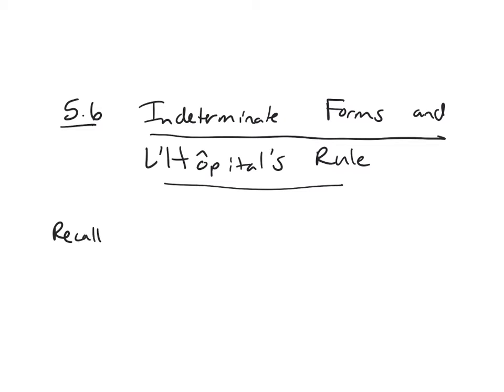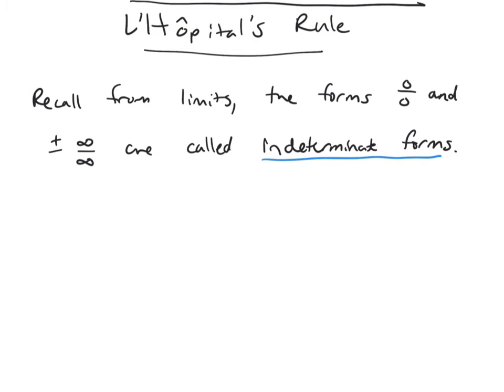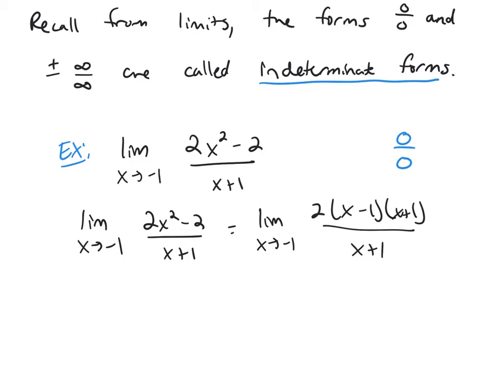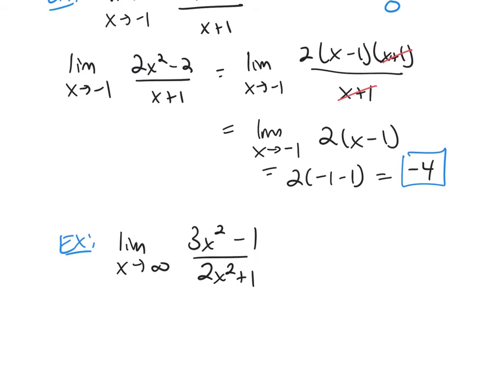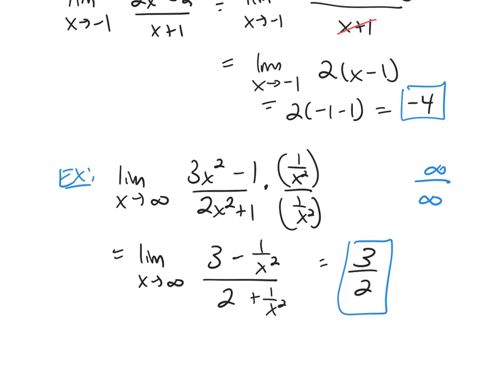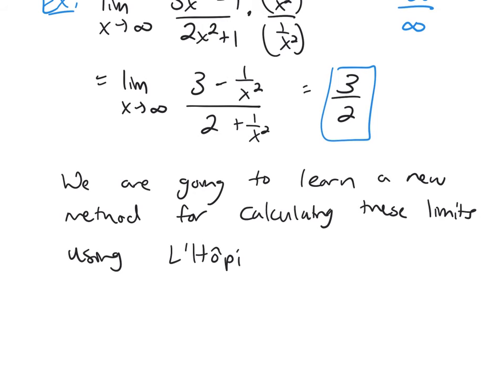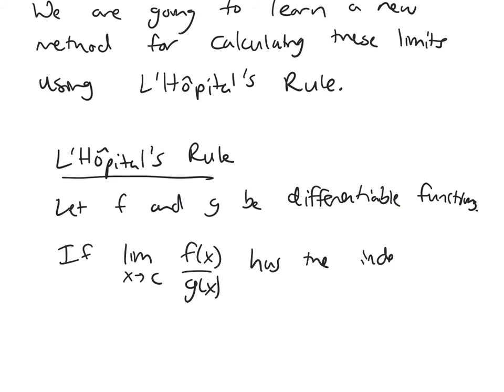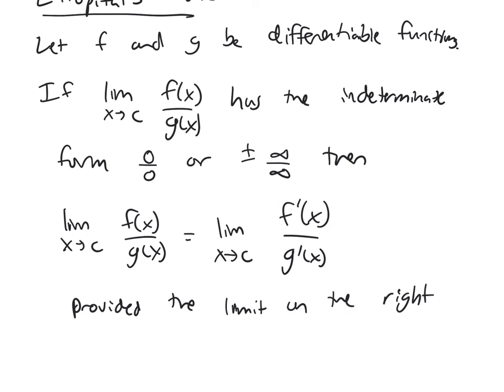Introduction to L’Hopital’s Rule